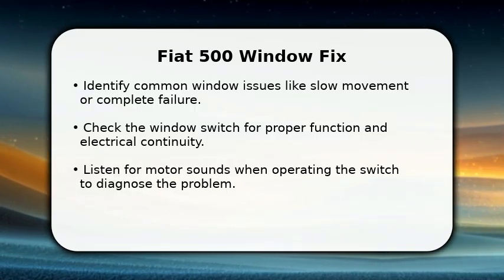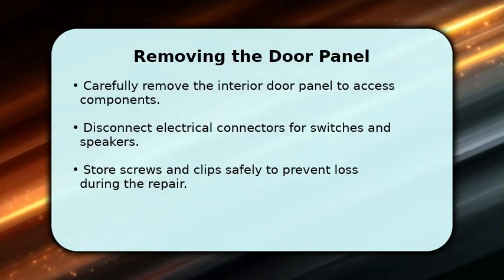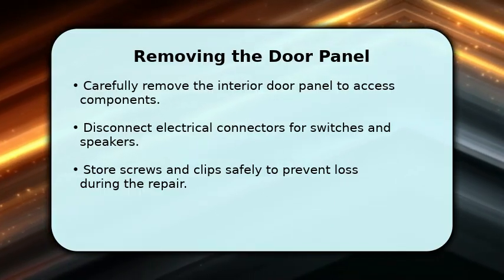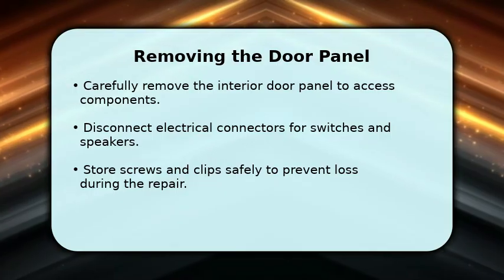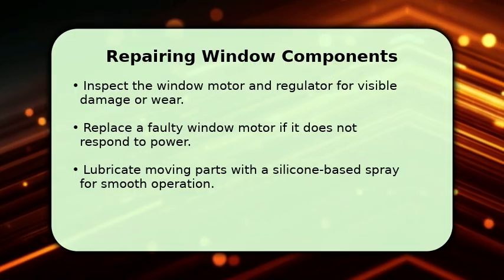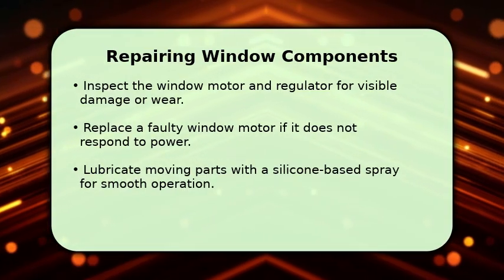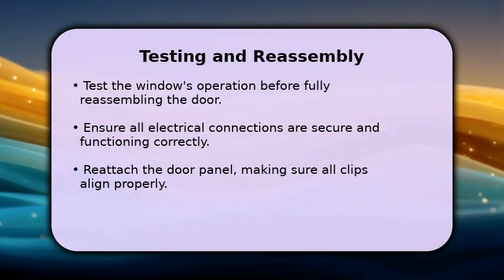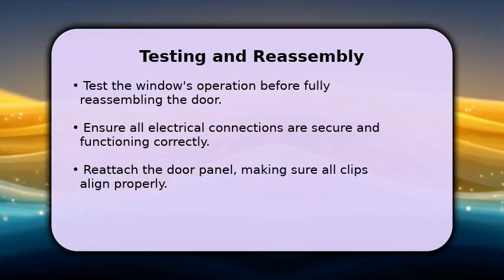How to Fix Fiat 500 Window (Updated)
▸ (a) Learn how to repair a broken window in your Fiat 500 with this step-by-step guide. We'll cover the tools and materials needed, as well as the process of replacing a window seal or repairing a cracked glass panel. Whether you're a DIY enthusiast or a professional mechanic, this video is for you.

Fiat 500 window repair, fixing Fiat 500 windscreen, replacing Fiat 500 side window, DIY Fiat 500 window fix, Fiat 500 window seal replacement, repairing cracked glass in Fiat 500, Fiat 500 window replacement cost, how to fix a broken Fiat 500 window, Fiat 500 window repair tutorial, fixing a Fiat 500 side window